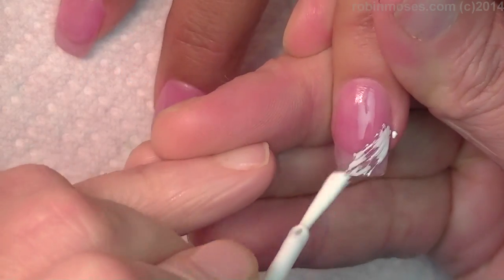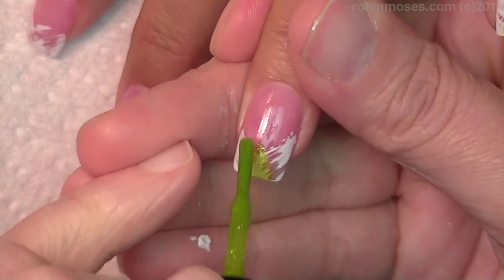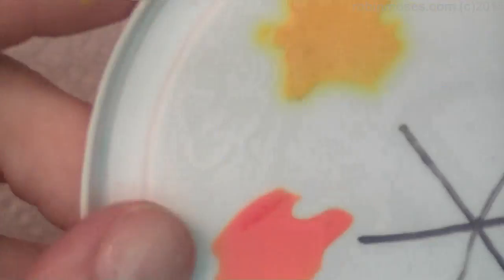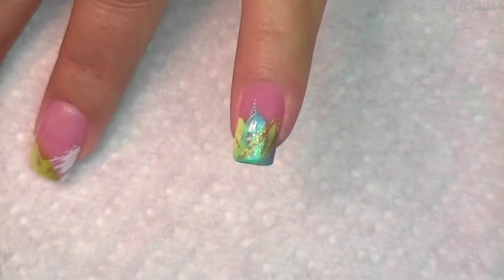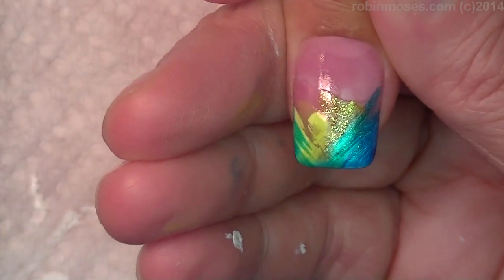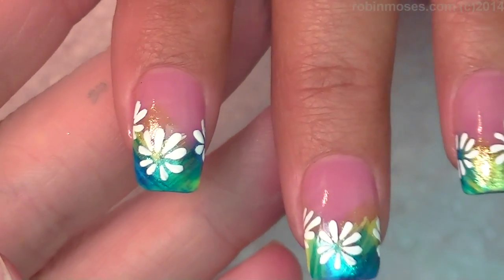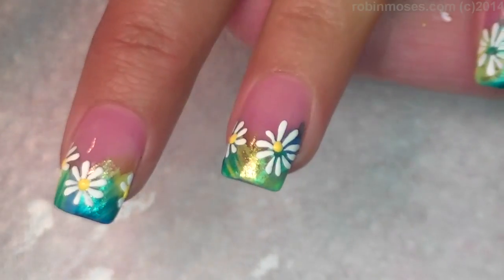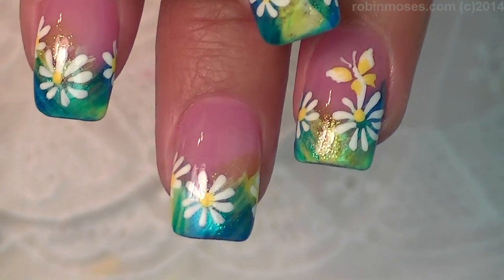Easy Daisy Spring Nails | Pastel Flower Nail Art Design Tutorial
Simple and Pretty nails. This spring daisy Nail Design Tutorial! In teals and blues is so cute with white daisies If you try them, share them on my instagram: robinmosesnailart. I would love to see them or any art you try from my tutorials!

Find me!

Please SHOUT OUT who inspires you and keep our Nail Art community fun and full of NEW ideas!

worldwide!